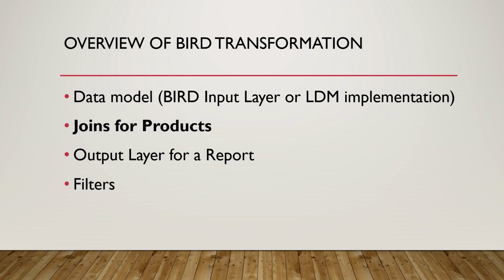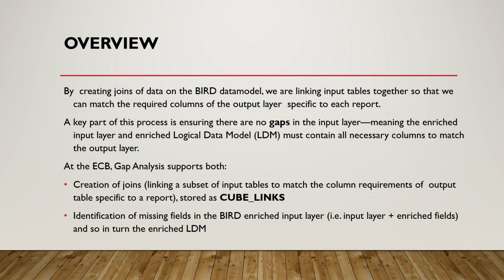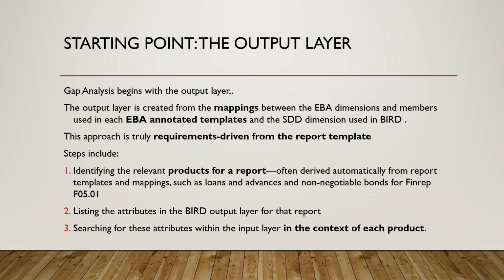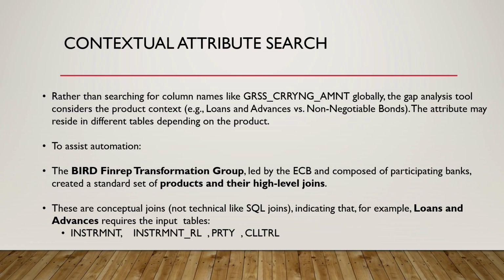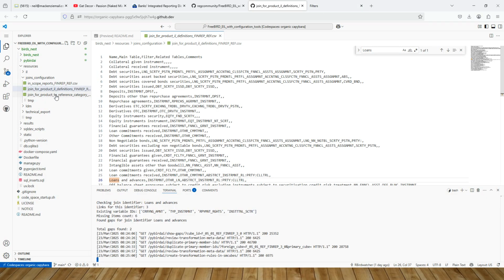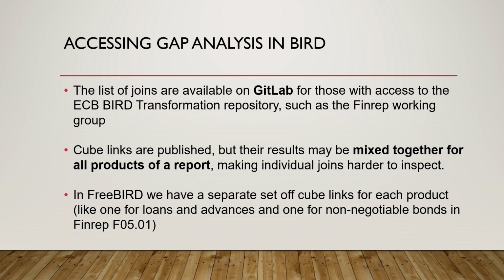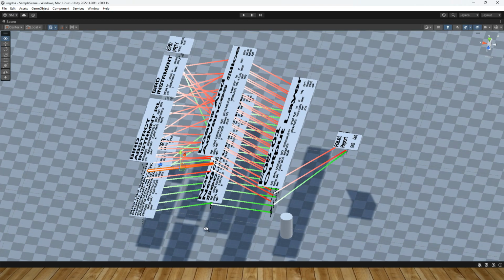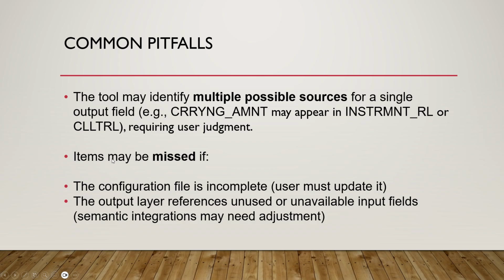3.) creating joins with the gap analysis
creating joins with the gap analysis